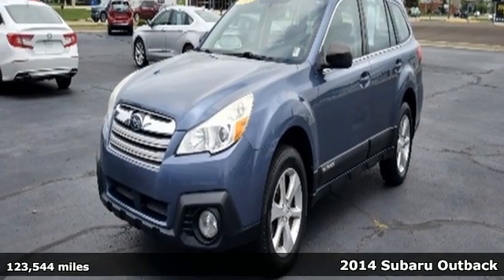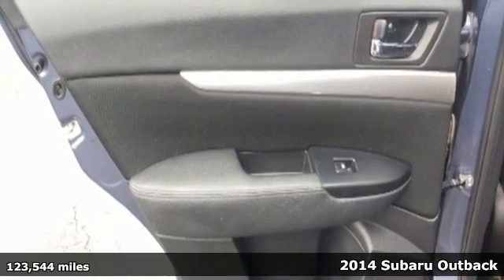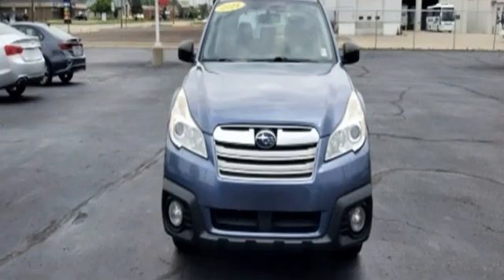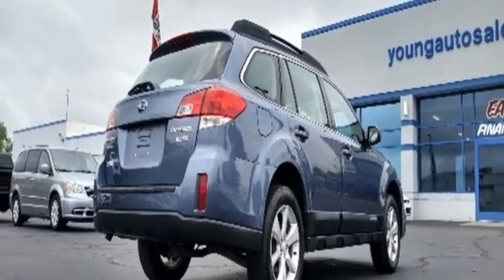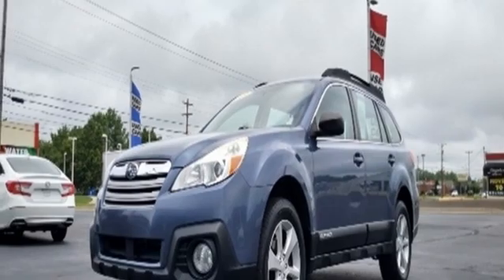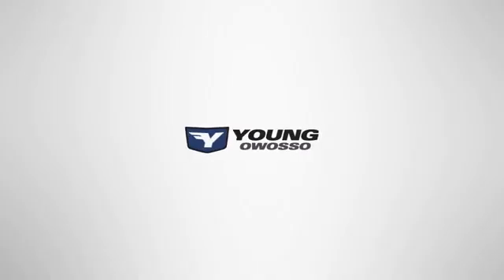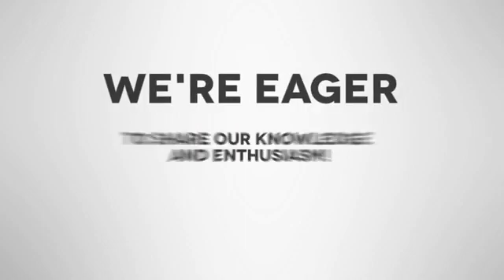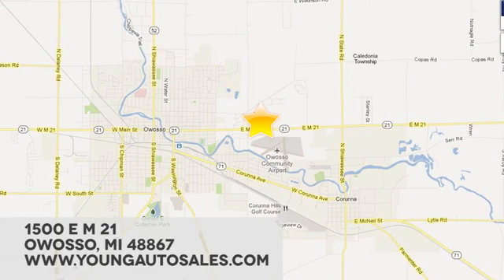Used 2014 Subaru Outback Lansing MI Flint, MI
Year: 2014
Make: Subaru
Model: Outback
Trim: 2.5i
Engine: 2.5L 4-Cylinder DOHC 16V
Transmission: CVT Lineartronic
Color: Blue
Interior: Black
Mileage: 123544
Stock #: 39978A
VIN: 4S4BRBAC3E3243872
2.5L 4-Cylinder DOHC 16V AWDbrbr24/30 City/Highway MPGbrbrbrAwards:br * 2014 IIHS Top Safety Pick, Top Safety Pick+ * 2014 KBB.com 10 Best Used SUVs Under $15,000 * 2014 KBB.com 10 Best All-Wheel Drive Cars & SUVs Under $25,000 * 2014 KBB.com 10 Best Used Family Cars Under $15,000brbrCars sell for less in Owosso! Our vehicles move quickly!

Address:
1500 E Main St